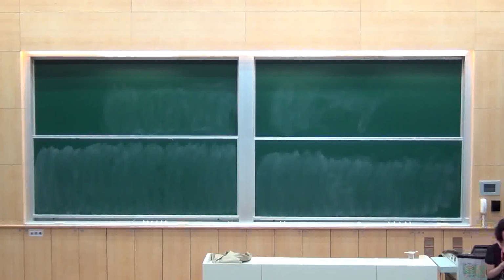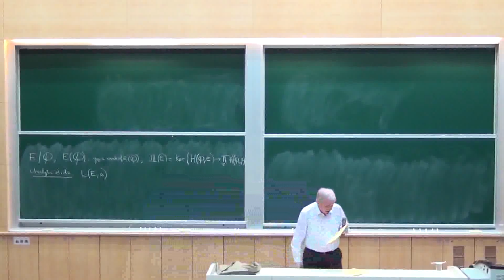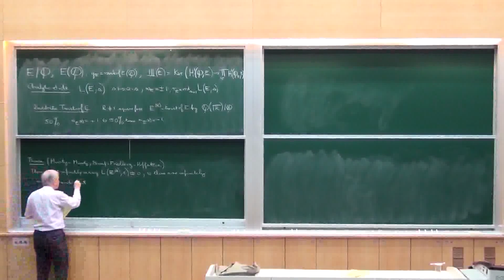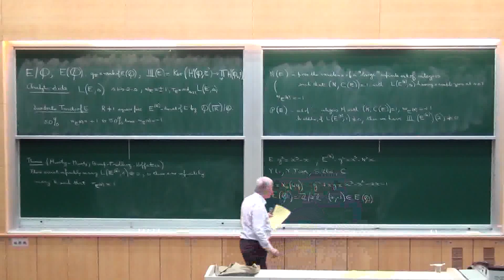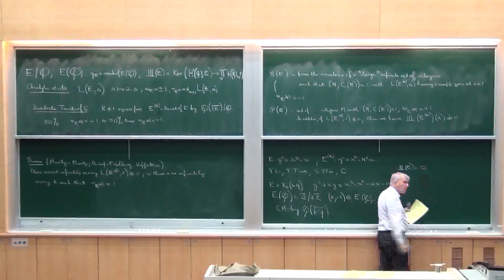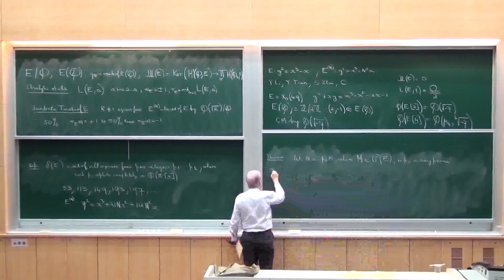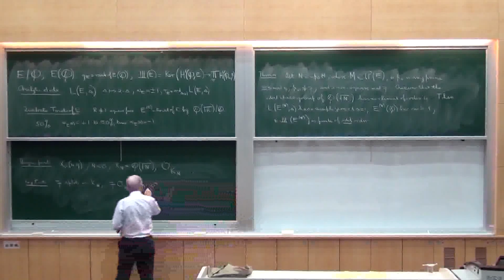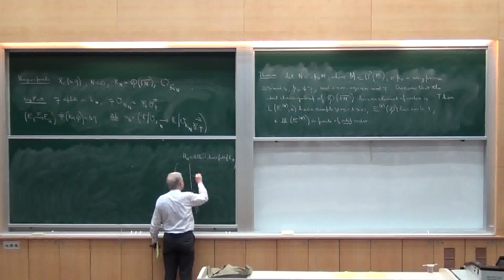20130716 ICCM John H Coates-13 全畫面